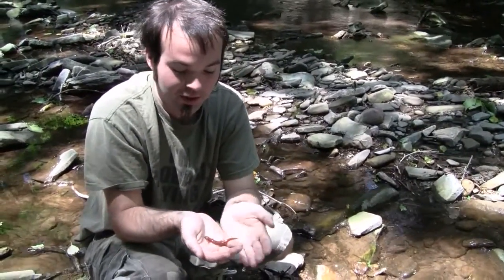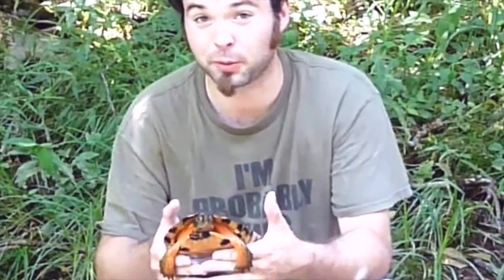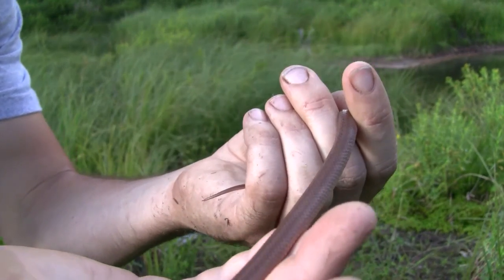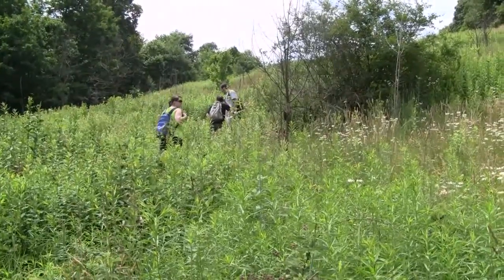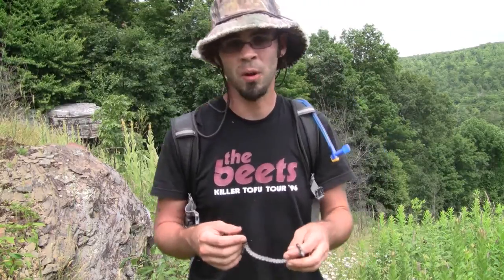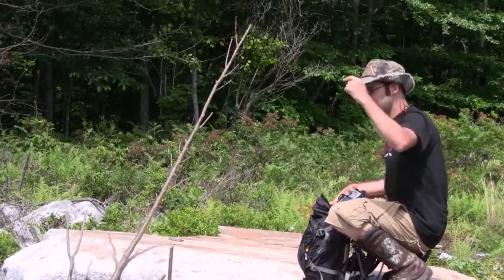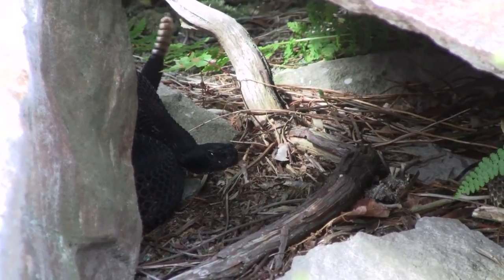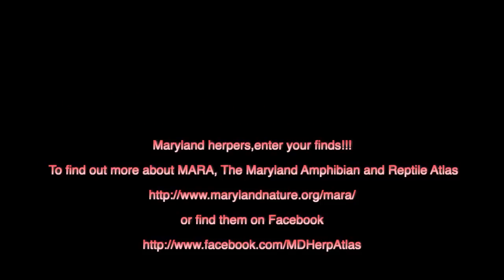Herping The Mountains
Mountainous terrain can provide the avid herper with a challenge. But those willing to brave the steep slopes, and hikes into remote locations can be well rewarded, as noted on this adventure where we encounter the increasingly rare Mountain Earth Snake, and uncover a den of venomous Timber Rattlesnakes!